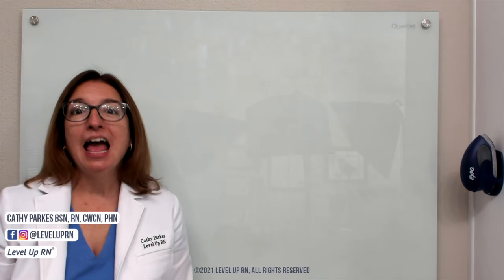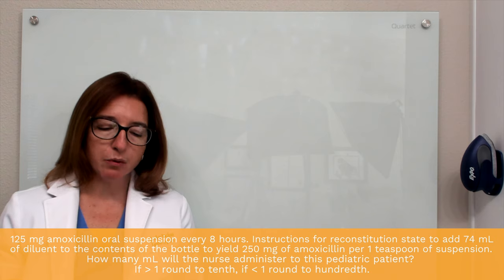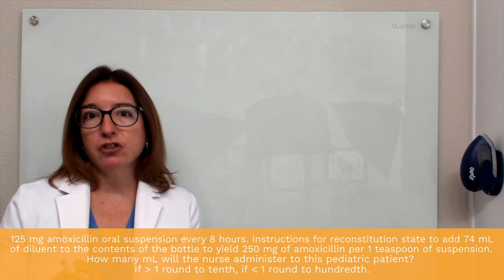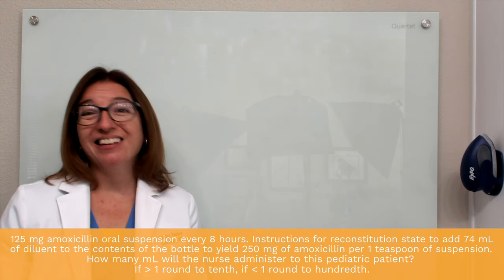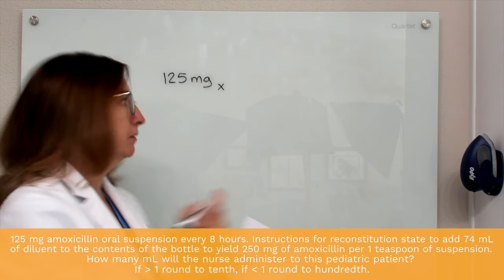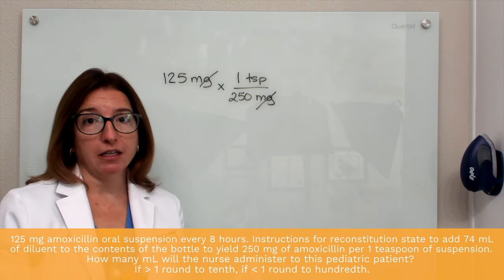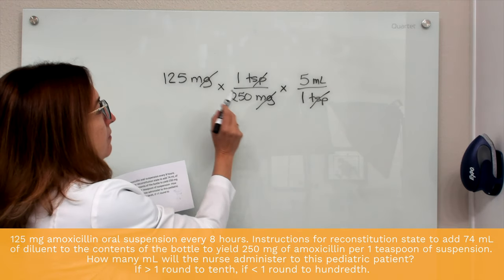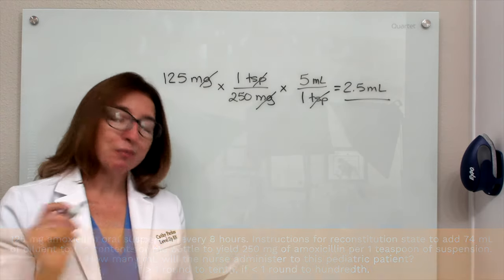Dosage Calculations: Reconstitution Made Easy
In this video, Cathy works through a reconstitution dosage calculation problem submitted by a YouTube viewer. She uses dimensional analysis to solve the problem, and goes through each step in detail. Want Cathy to work through a different type of dose calculation problem? Leave your example in the comments!

Cathy Parkes BSN, RN, CWCN, PHN covers Reconstitution. The Dosage Calculation video tutorial series is intended to help RN and PN nursing students study for your nursing school exams, including the ATI, HESI and NCLEX.

00:00 Reconstitution Dosage Calculation
1:26 Dimensional Analysis Reconstitution Dosage Calc
3:15 Rounding Answer Dosage Calculation